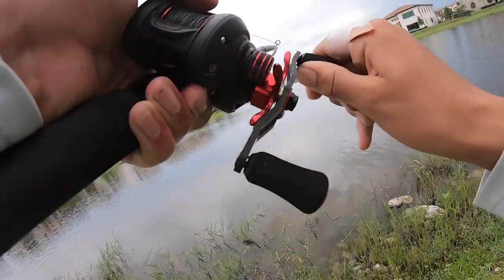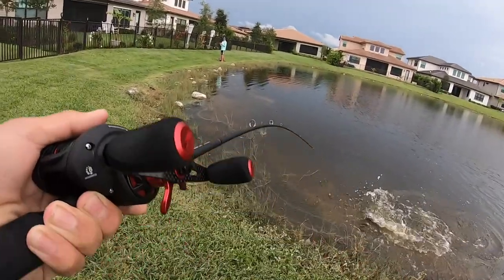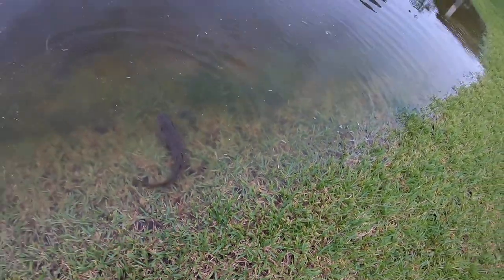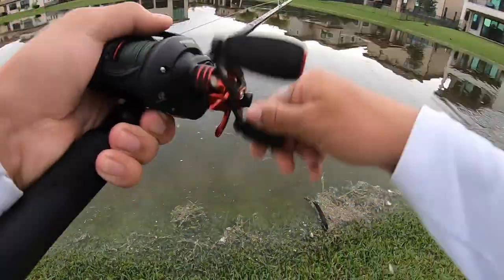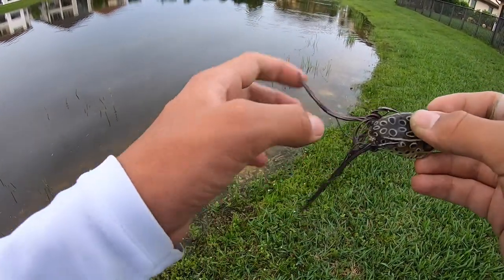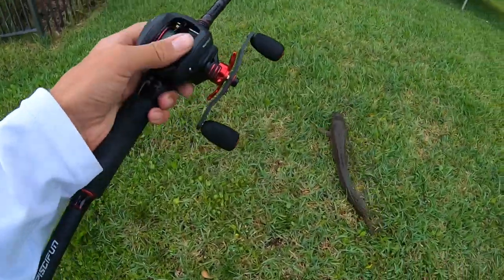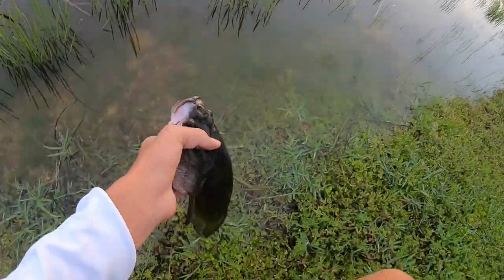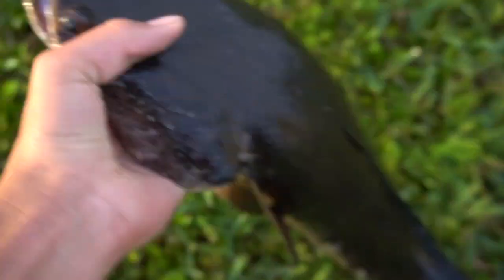Fishing TOPWATER frogs for GIANT snakehead!!!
I am currently out of town so I won't be able to answer your comments for a couple of weeks. Hopefully you guys enjoyed the video!!!

Enjoyed the Mystery Tackle Box this month!